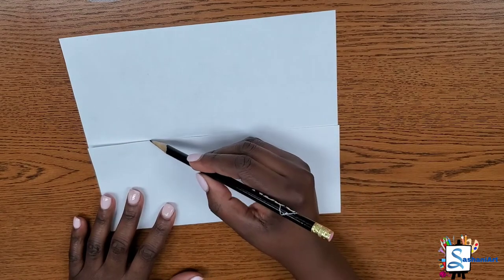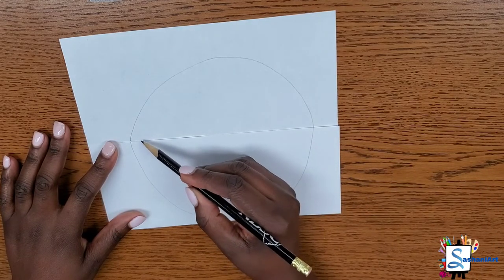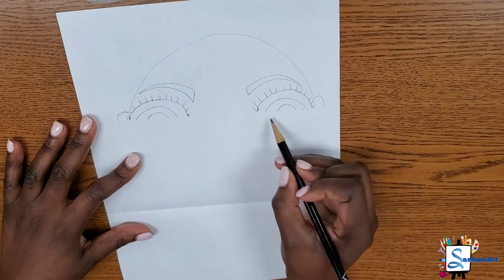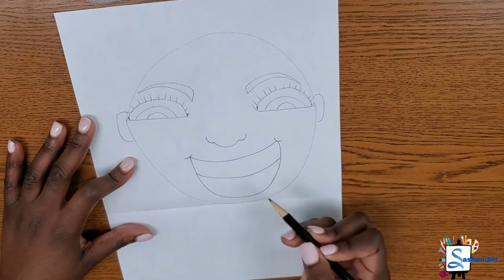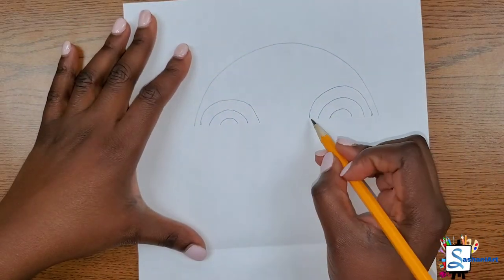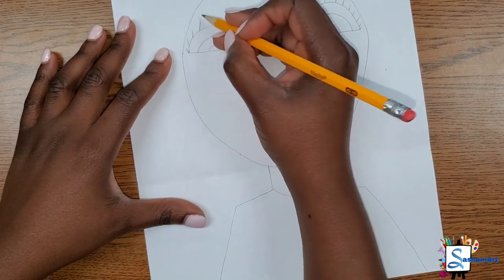Mask On Mask Off: Self- Portrait for Kids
Hello my creatively intelligent artist! This video was created for you so that you can have a little fun during the pandemic. This video will teach you how to create a self-portrait wearing a decorative mask with a twist. This video was inspired by a lesson taught by Cassie Stephens.